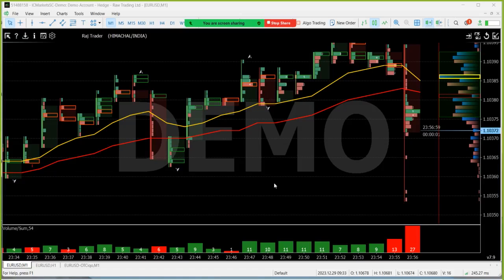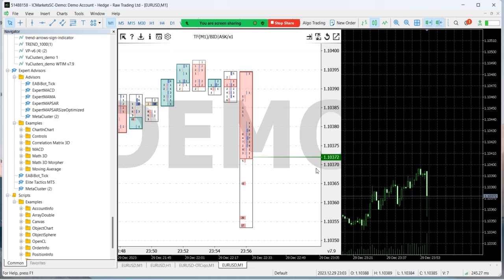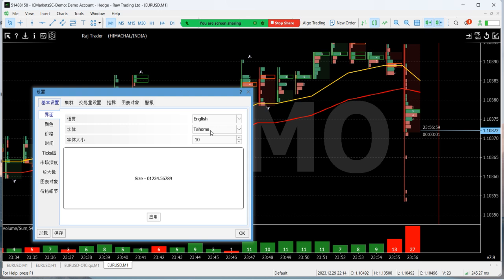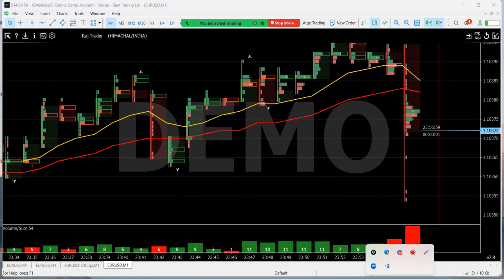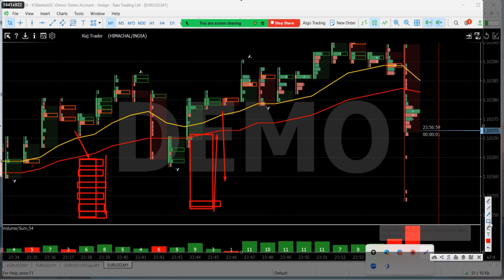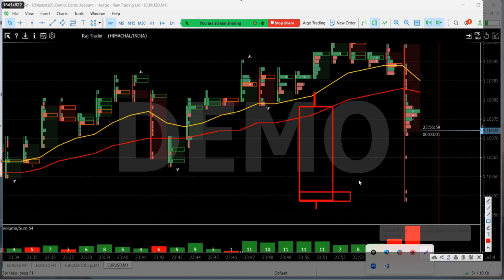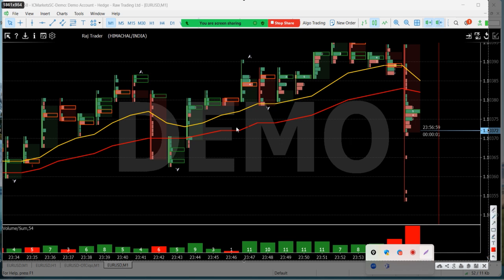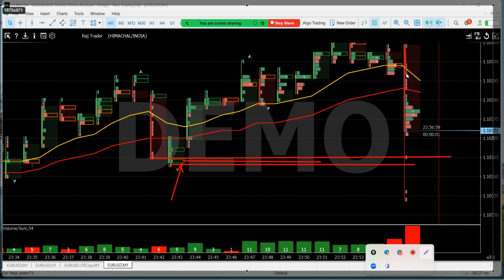INSTALATION OF YUCLUSTER INDICATOR AND ITS TEMPLETS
Friends in this video I have tried to explain how to install Yucluster indicator on Mt5 and how to apply its templets. If any of you want to get the indicator or Template then you may join Telegram channel and get it